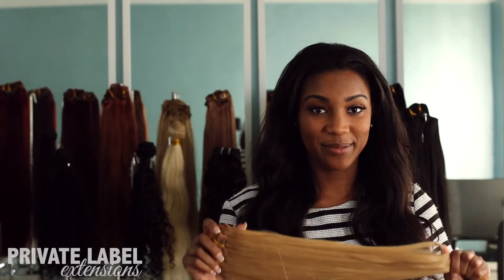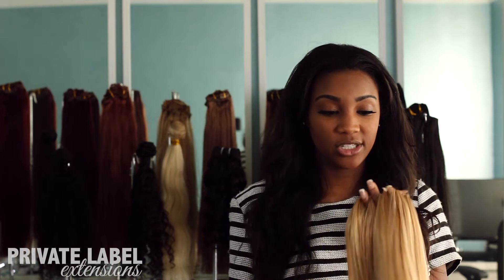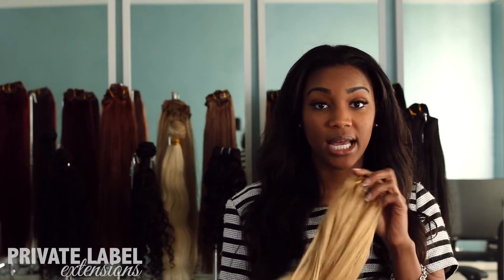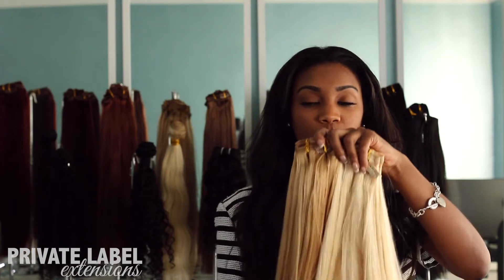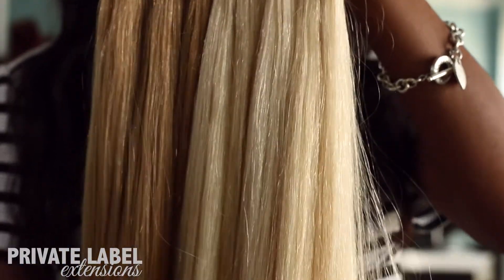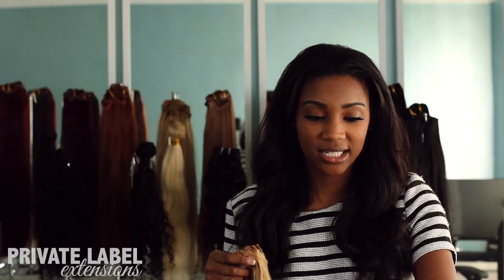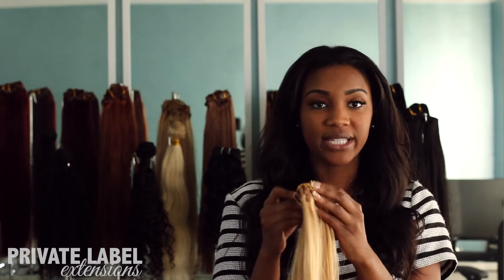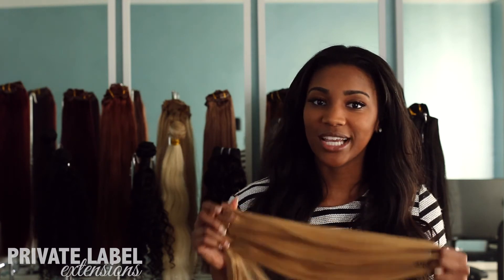New Product Alert: Ash Blonde Clip-ins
We are always getting new products in here at Private Label Extensions in Atlanta. People LOVE that we have wholesale clip-in hair extensions in stock and ship from our Atlanta showroom. Today we just got in our Color #16 Ash Blonde clip-ins. We are also making single clip-in samples available for purchase so you can test different colors for yourself or your clients. Now with a dozen clip-in colors and plans to still add more colors here in the future.

If you have any product questions just leave us a message in the comments below.

Private Label Extensions is a USA based Wholesale hair extension company. We supply stylists, salon owners and celebrities hair extensions for their brands.